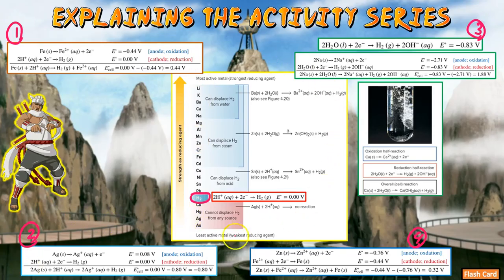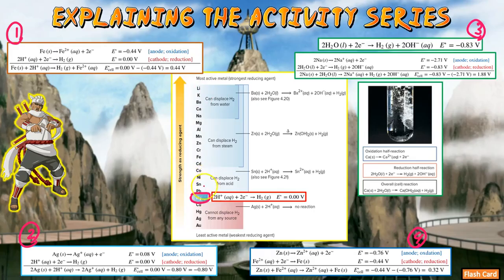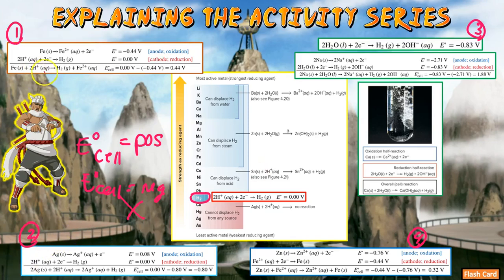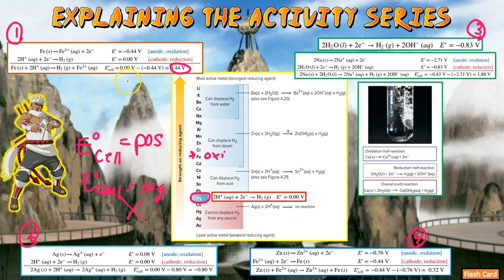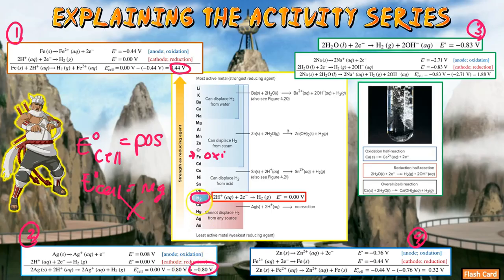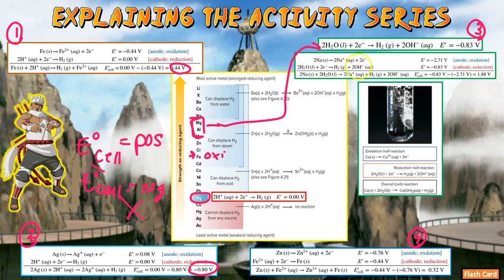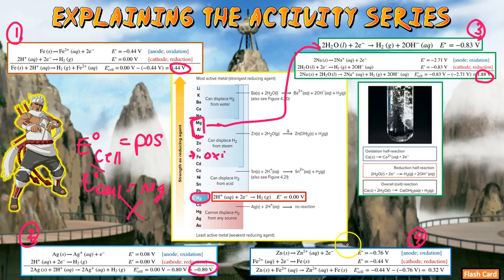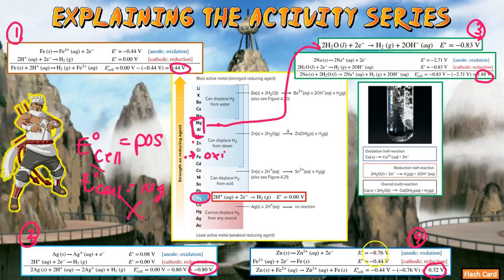Activity Series Explained